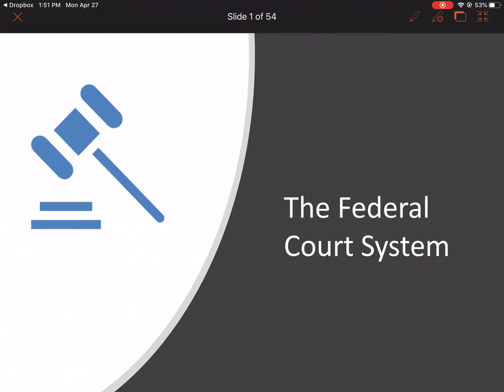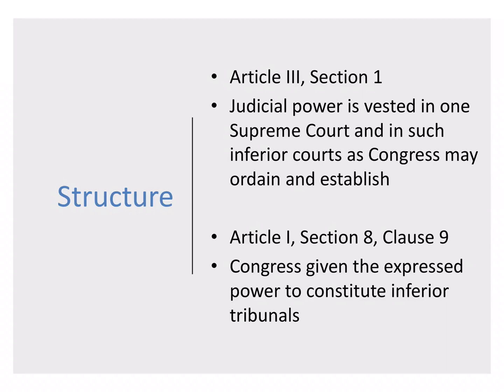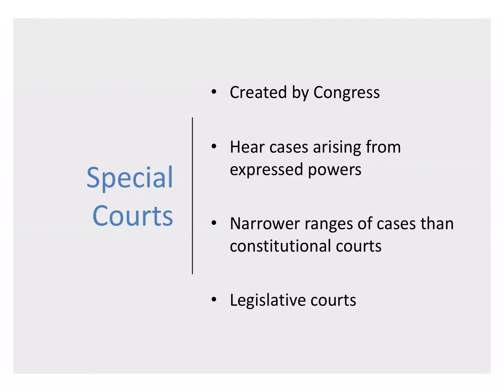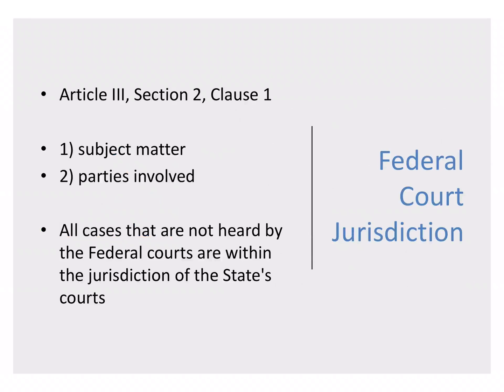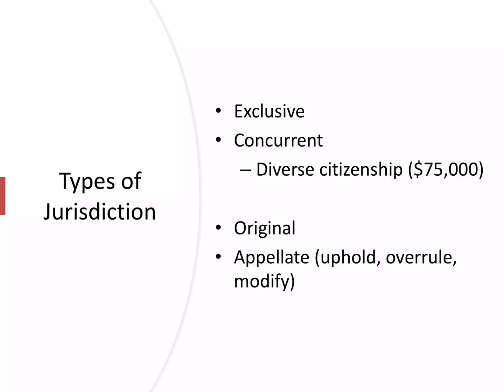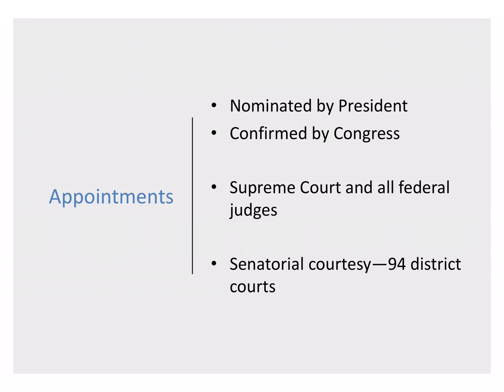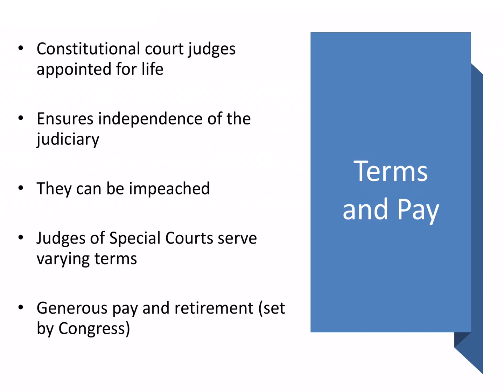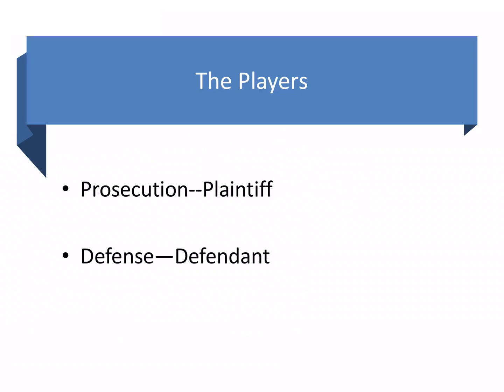Judicial Branch a